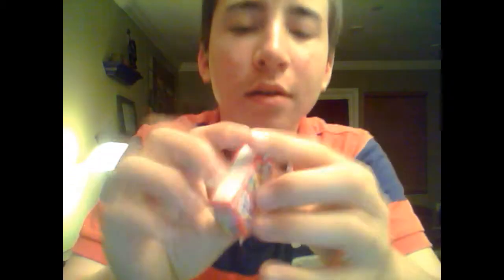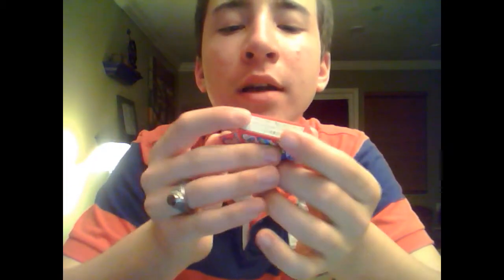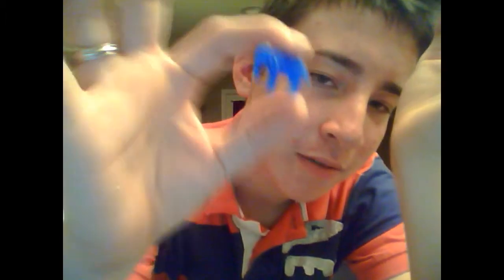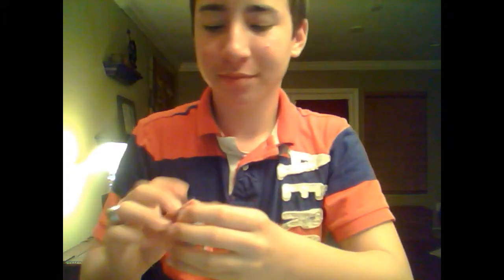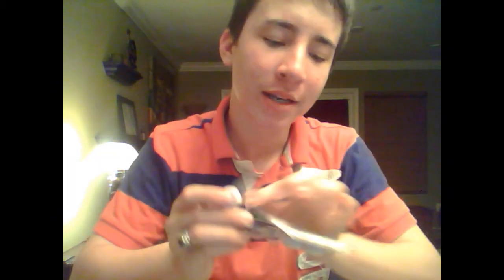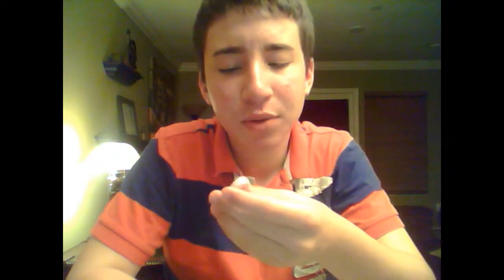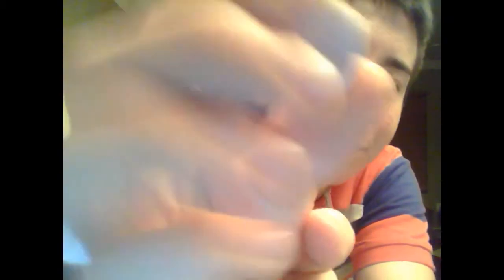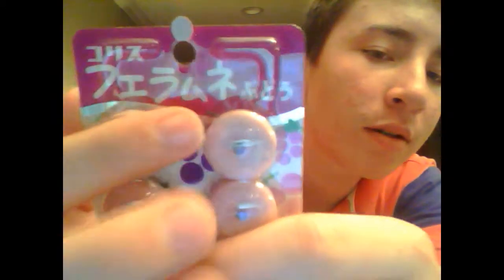Cordis Whistle Candy - JoneatsJapan episode 5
a brief review on Cordis Whistle Candy, a candy that really whistles... and its japanese!!